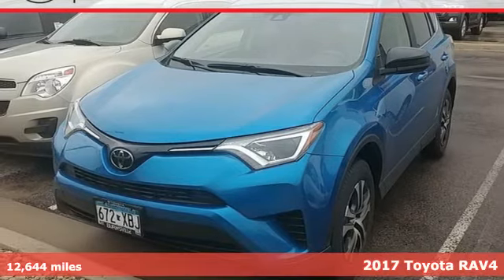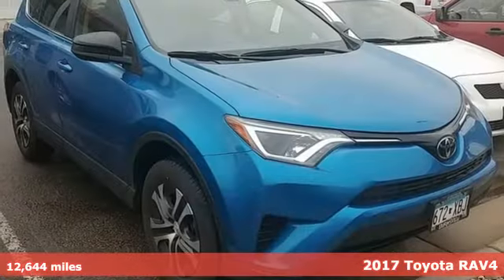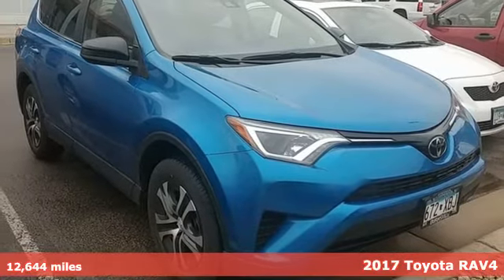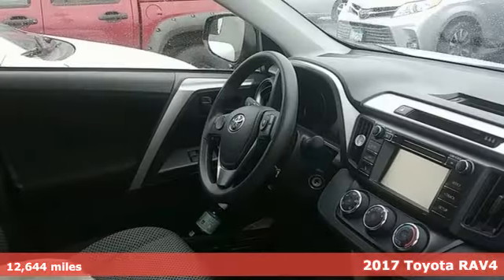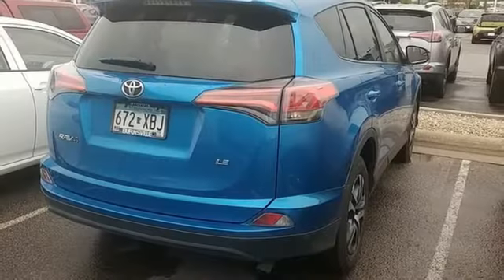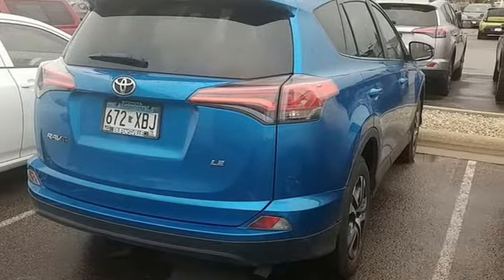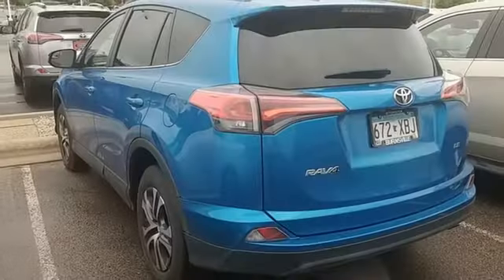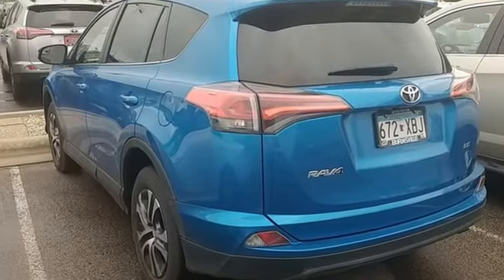Used 2017 Toyota RAV4 Rochester, MN SA42898 - SOLD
Year: 2017
Make: Toyota
Model: RAV4
Trim: LE
Engine: 2.5L 4-Cylinder DOHC Dual VVT-i
Transmission: 6-Speed Automatic
Color: Blue
Interior: Black
Mileage: 12644
Stock #: SA42898
VIN: JTMZFREV2HJ702714
Recent Arrival! Certified. RAV4 LE Electric Storm Blue FWD CARFAX One-Owner. Clean CARFAX. Local Trade, Back Up Camera, Bluetooth, Hands Free, Portable Audio Connection, Adaptive Cruise Control, Toyota Entune, Lane Departure Warning, Touch Screen, ABS brakes, Electronic Stability Control, Radio: Entune AM/FM/CD/MP3/WMA Playback w/6 Speakers, Steering wheel mounted audio controls, Traction control. 30/23 Highway/City MPGbrbrToyota Certified Used Vehicles Details:brbr * 160 Point Inspectionbr * Warranty Deductible: $50br * Powertrain Limited Warranty: 84 Month/100,000 Mile (whichever comes first) from original in-service datebr * Roadside Assistance for 1 Yearbr * Vehicle Historybr * Transferable Warrantybr * Roadside Assistancebr * Limited Warranty: 12 Month/12,000 Mile (whichever comes first) from certified purchase datebrbrbrAwards:br * 2017 IIHS Top Safety Pick+ * 2017 KBB.com 10 Best SUVs Under $25,000 * 2017 KBB.com 10 Most Awarded Brands * 2017 KBB.com Best Resale Value Awards Stop by, call, or email us today at Rochester Toyota. We look forward to earning your business.

Address:
4365 Canal Place Southeast